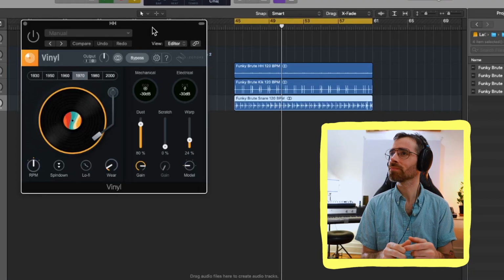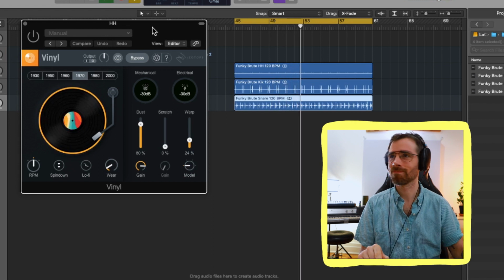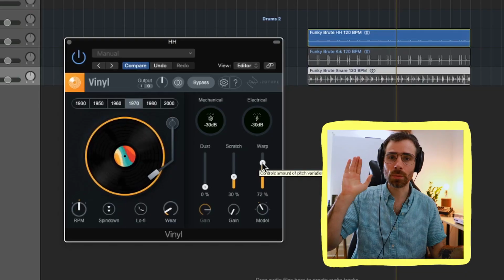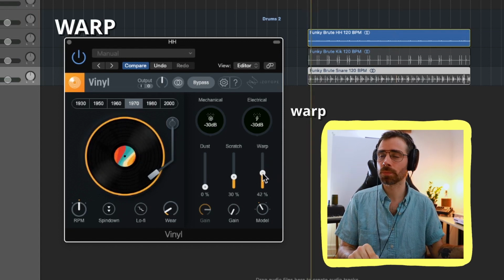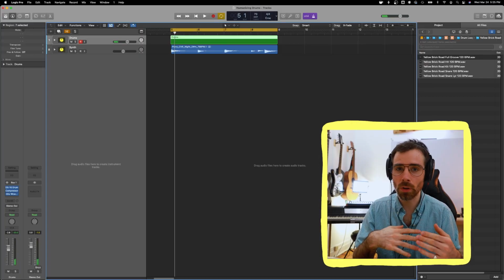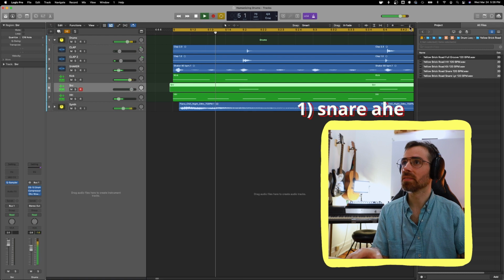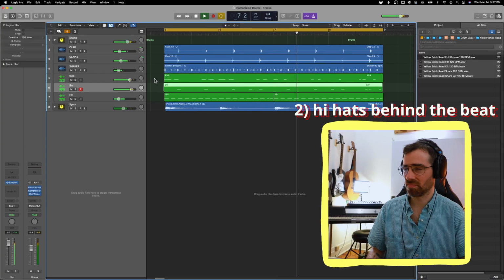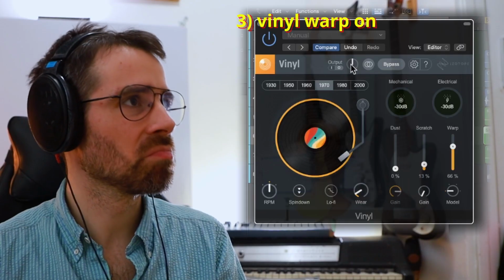Three UNIVERSAL Techniques to humanize your drums (in Any DAW)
CONTENT OF THE VIDEO:

0:00 Intro
0:45 Recording Drums
3:01 Catching a vibe
3:31 Vinyl Warp
5:01 Displace your Drums
7:04 RECAP
7:41 Goodbye

Here are three simple and universal techniques that will help you humanize your drums, with a few free resources to help you get there. It's a lot simpler than you may think 🙂

Shoutout to (at) alliebrowniest (Instagram) for the animations!